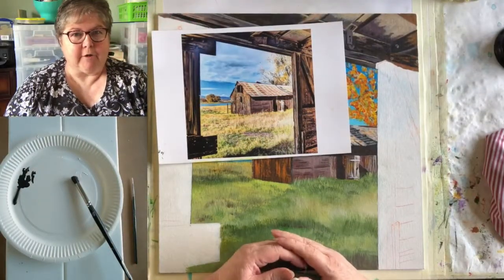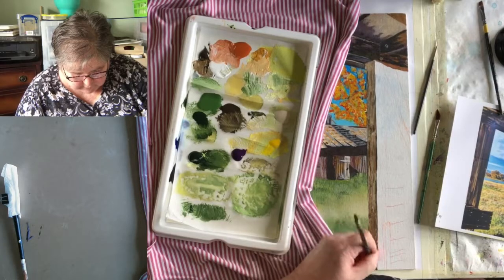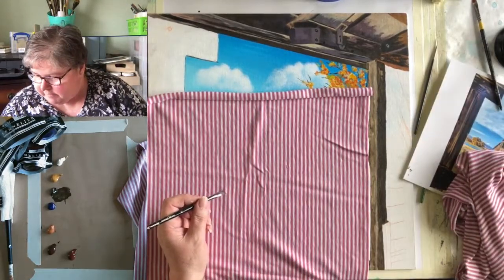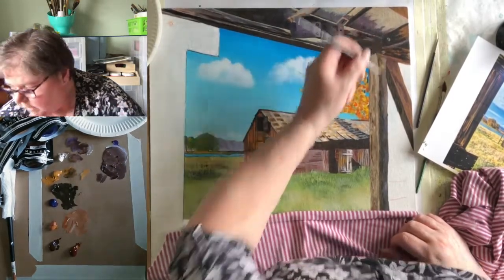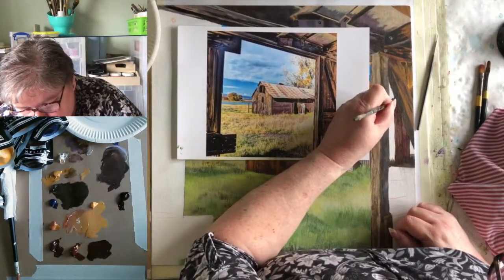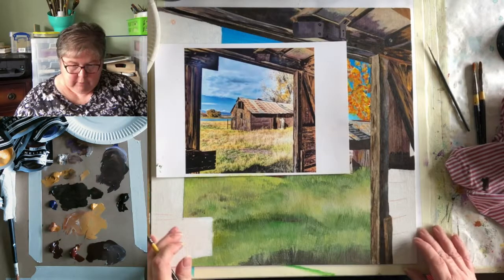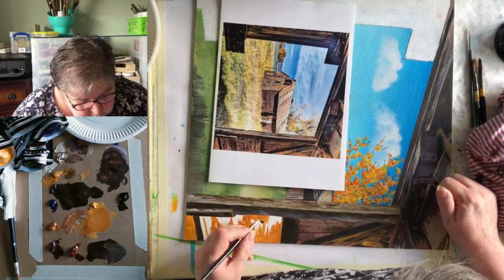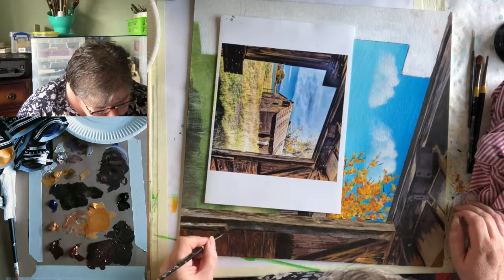Miss Paintalots Old Barn Part 8